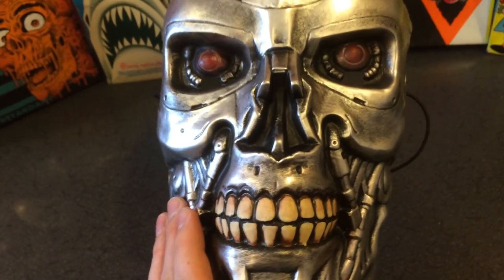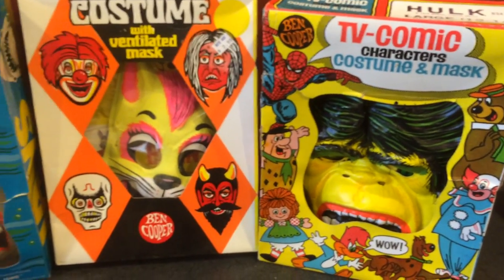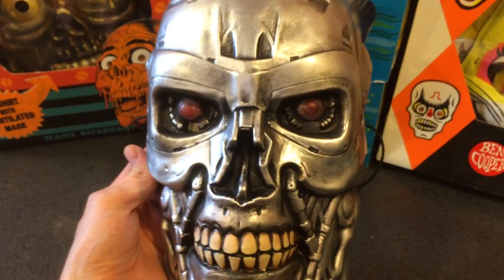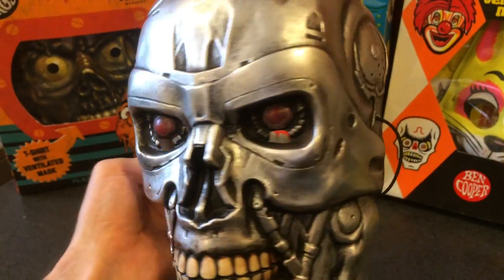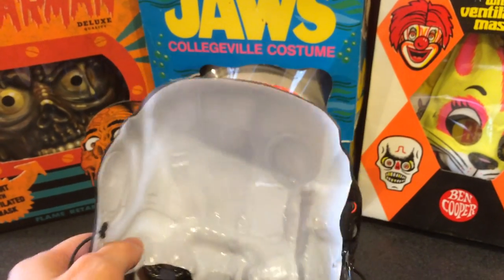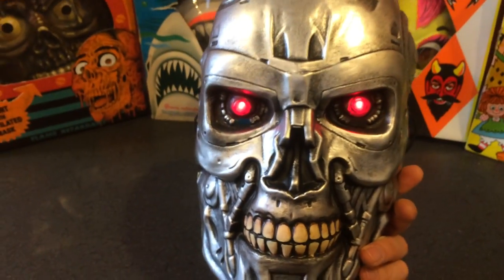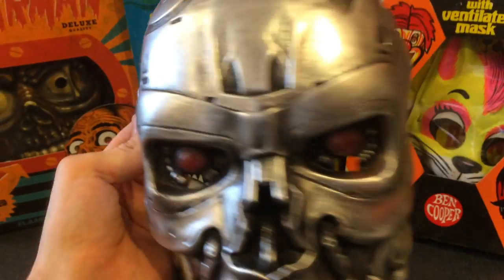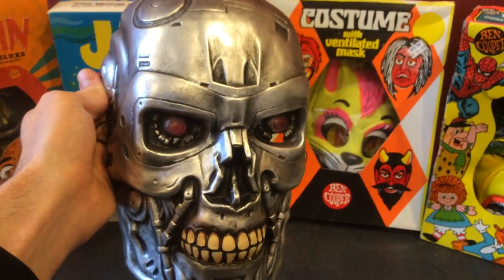Fright-Rags : The Terminator Limited Edition Mask - A Closer Look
An up close look at our exclusive Terminator mask, coming Wednesday, October 22 at 10am EST!